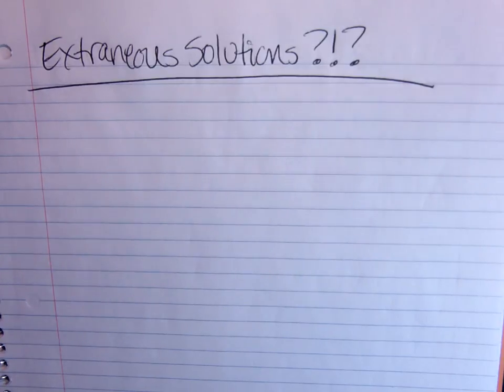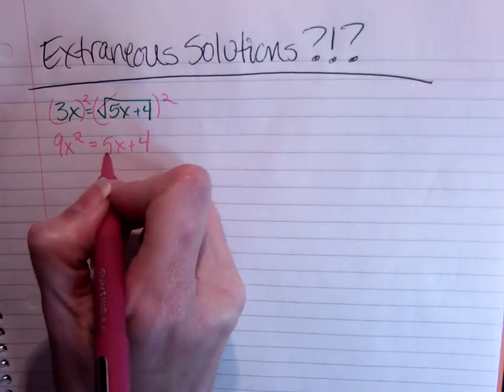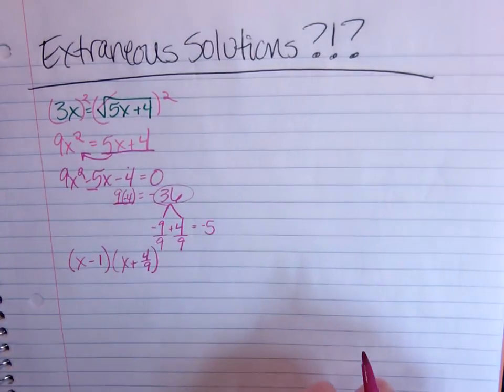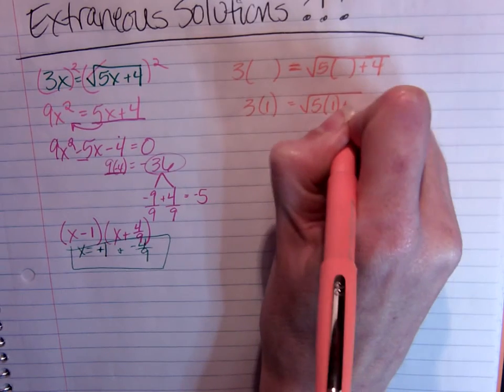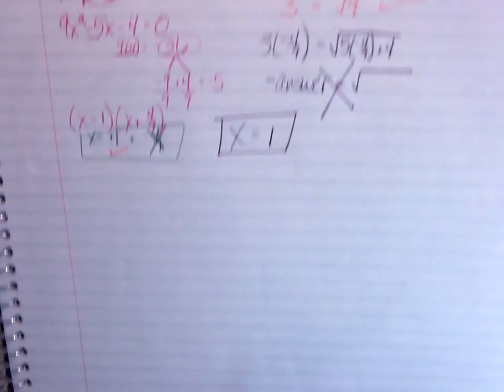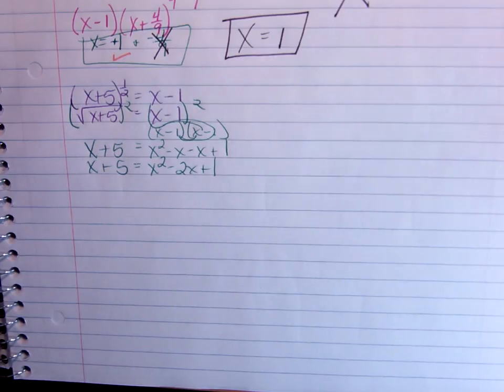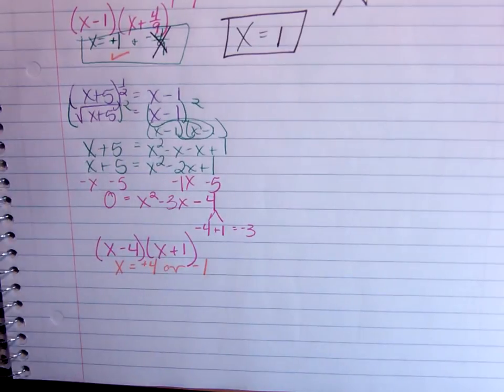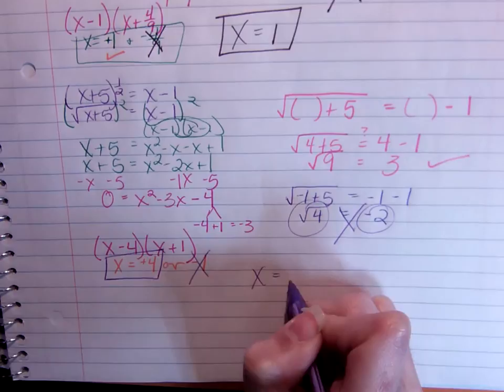Solving Radical Equations with Extraneous Solutions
sometimes a solution that looks like it works is "extraneous" (it really doesn't!)